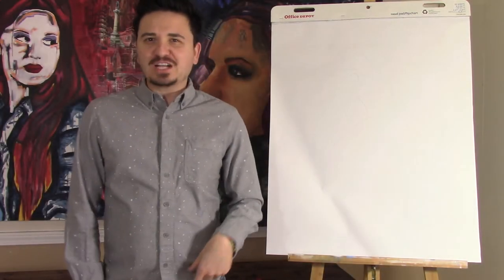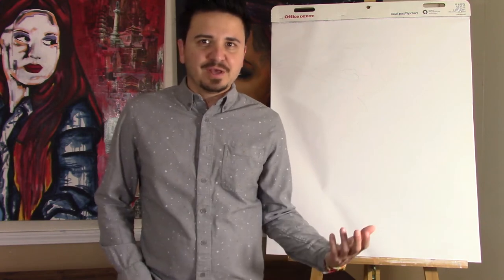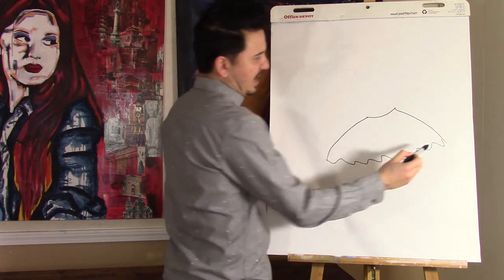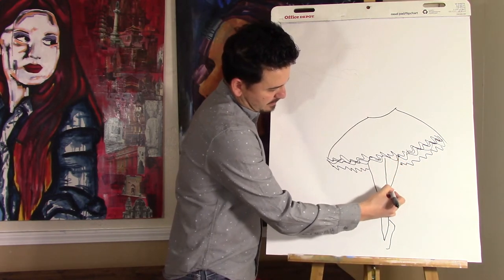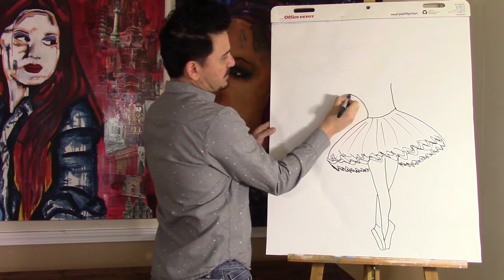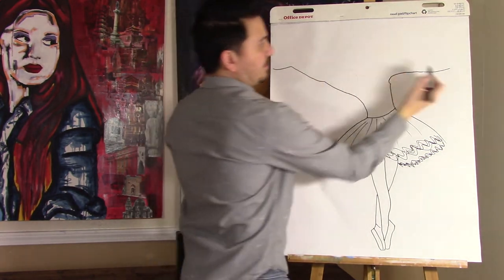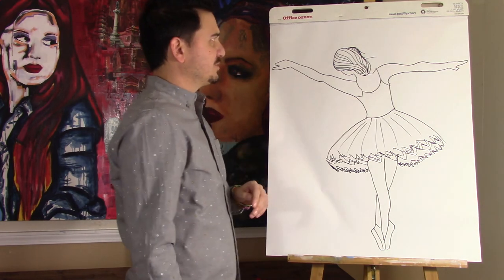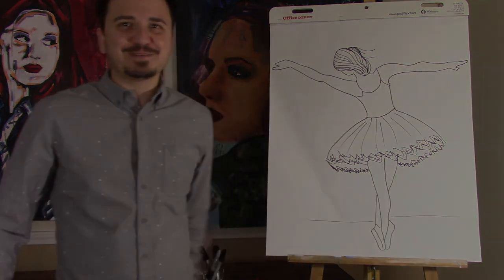Edgar Degas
In this video you will learn about the artist Edgar Degas.  Edgar Degas is known for his ballerinas.  I will show you how to draw an Edgar Degas inspired drawing.  Learning to draw is made fun an easy with Ramon Carrasco.